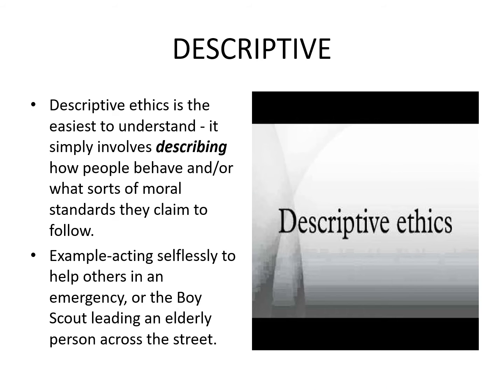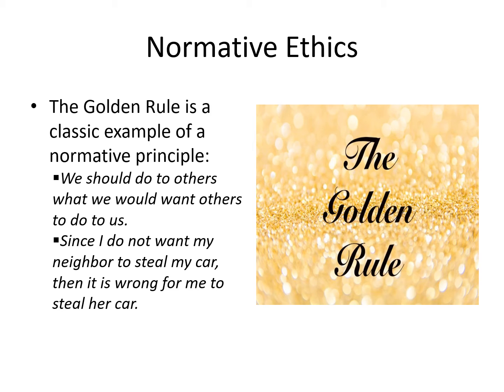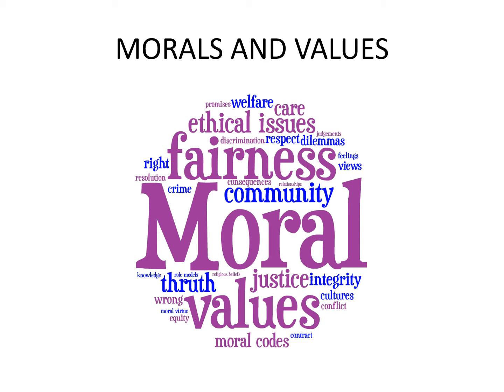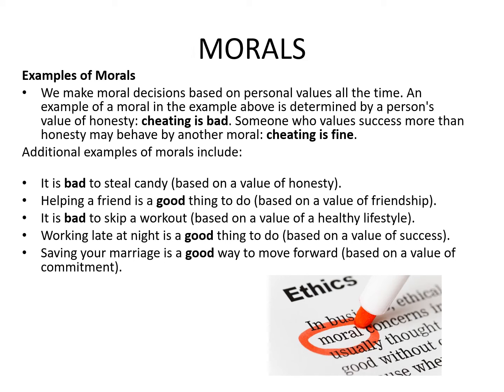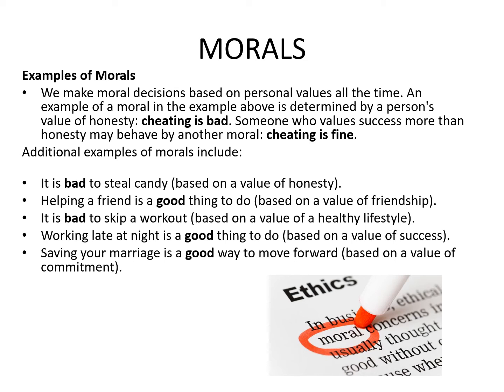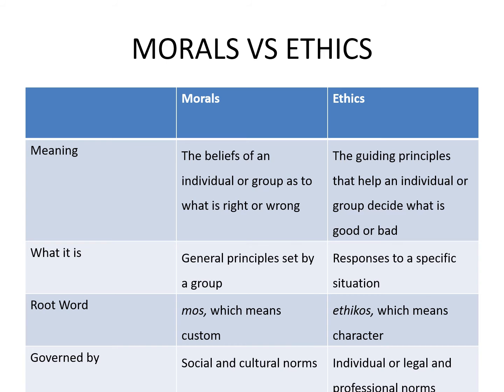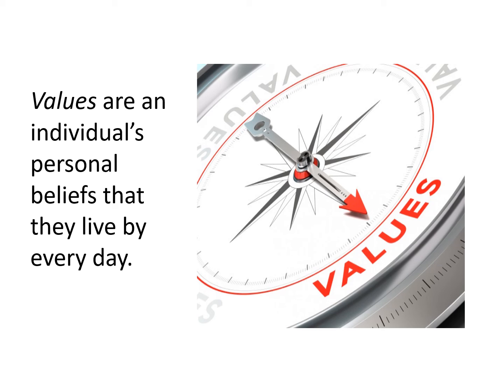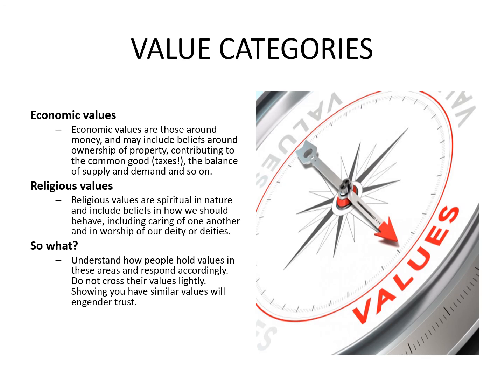LEARN WITH DR LISA HEALTH CARE ETHICS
HSS261 UNIT 1 LEARN WITH DR. LISA